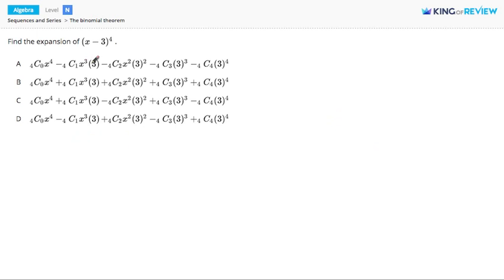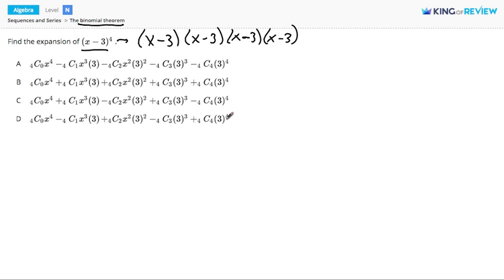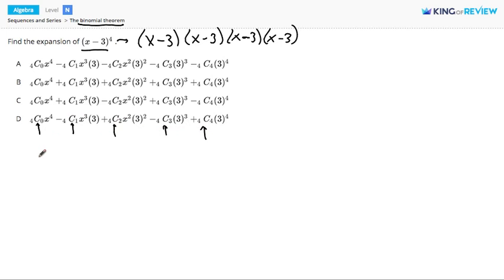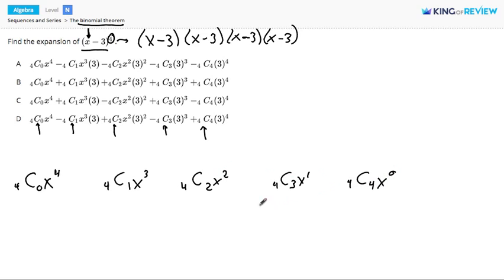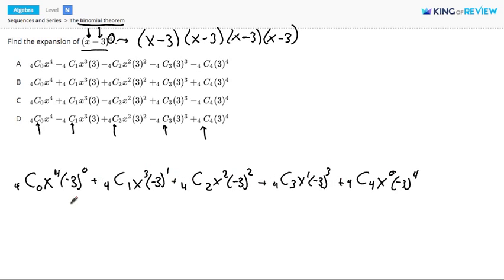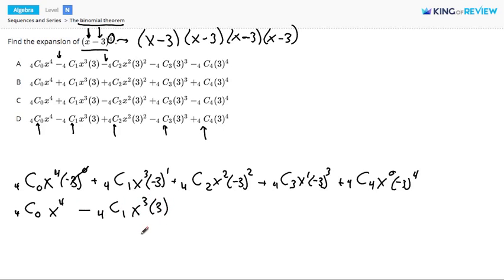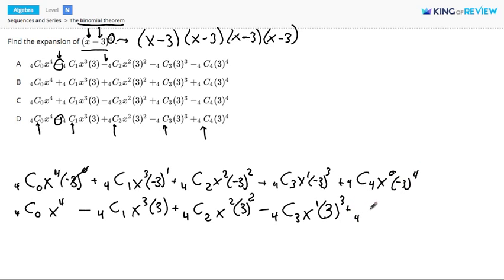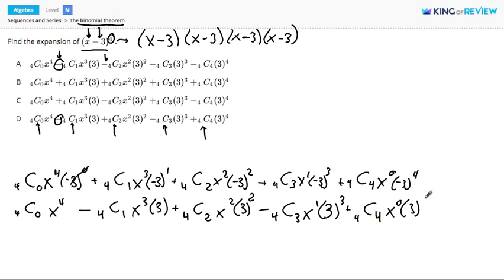[Algebra] 11.5 The binomial theorem (11.Sequences and Series)